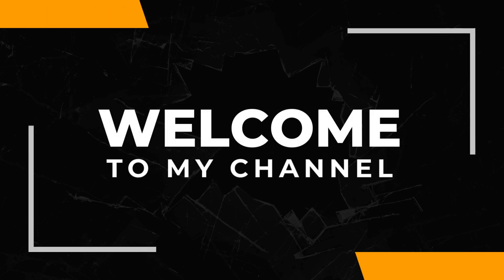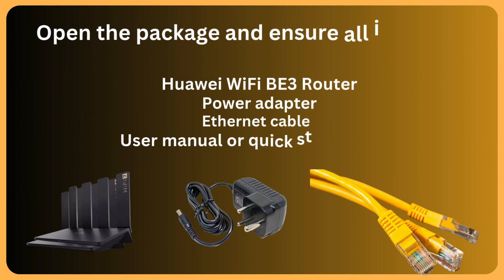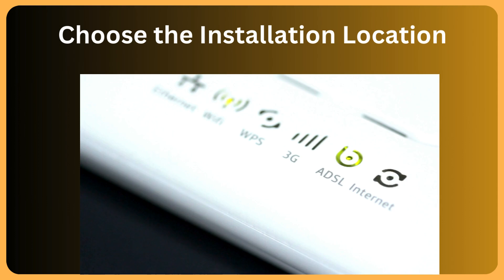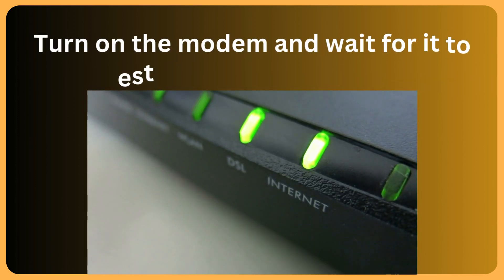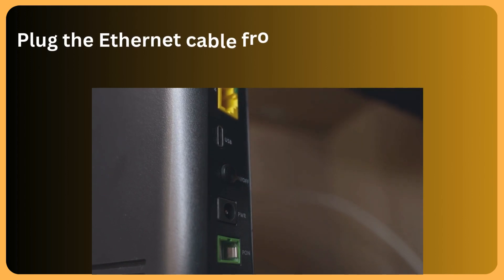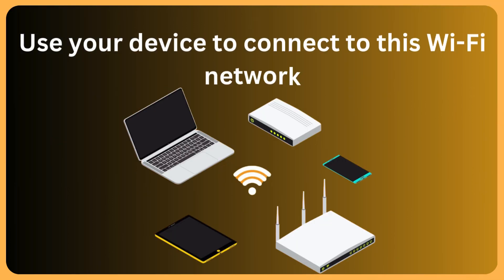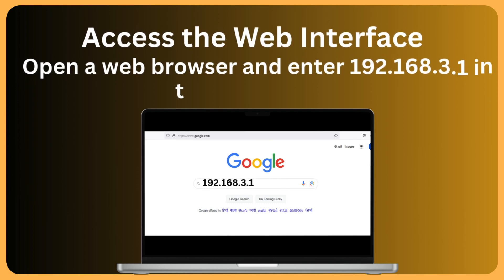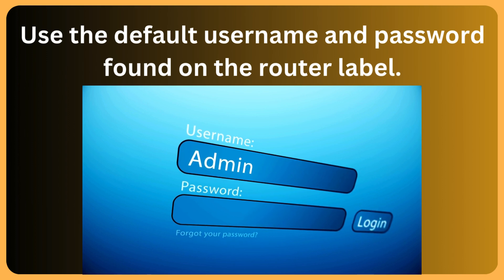Huawei WiFi BE3 Wi Fi 7 Router setup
Learn how to set up your Huawei WiFi BE3 Wi-Fi 7 router with this easy tutorial. Get your internet up and running in no time with these step-by-step instructions! visit: thebingnews.com